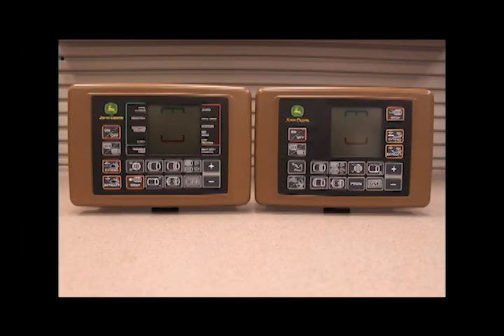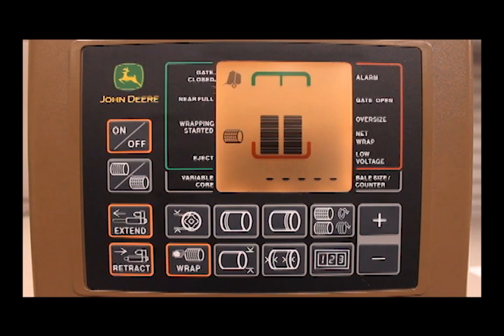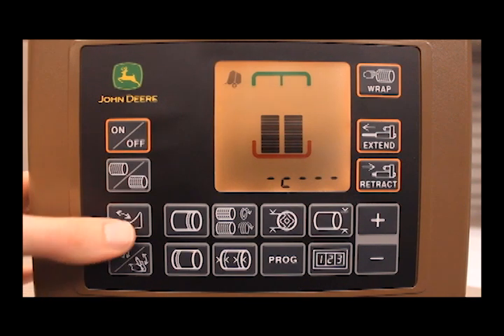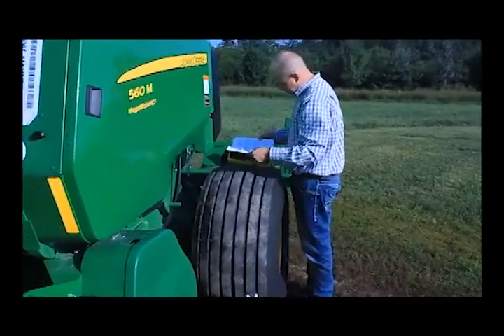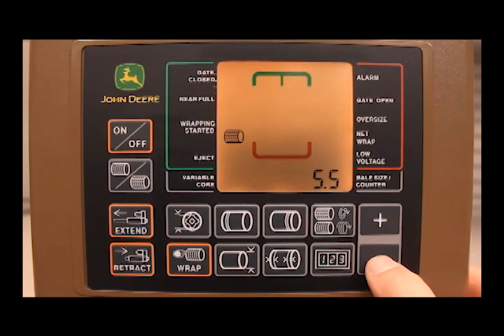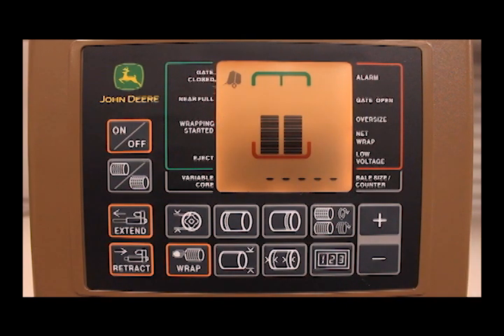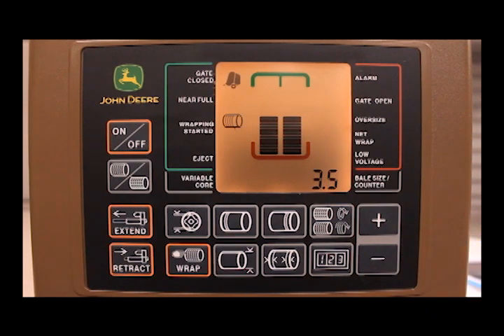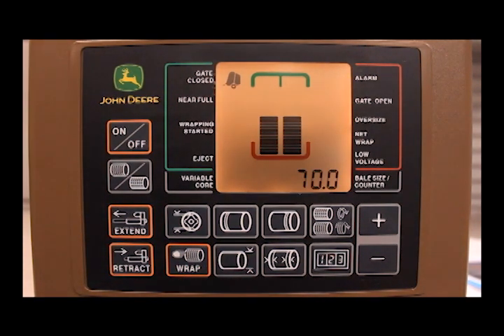Bale Trak Monitor Walk Around | John Deere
This video will give the viewer an overview of Bale Trak monitor functions. The Bale Trak monitor has two versions; the Bale Trak Pro used on Round Balers with a standard or MegaWide pickup and the Bale Trak Plus which is used on HC2 precutter equipped round balers. Start your search for Hay & Forage equipment